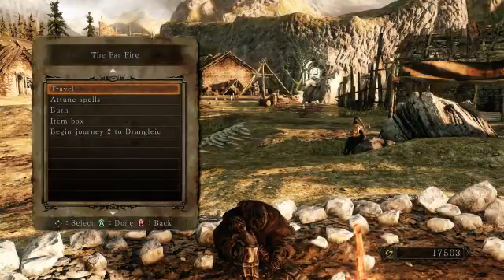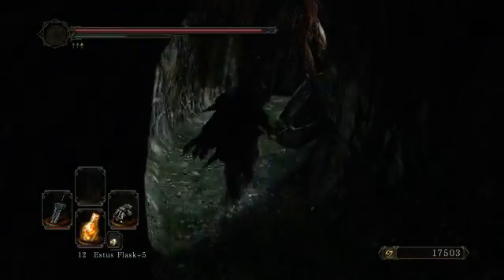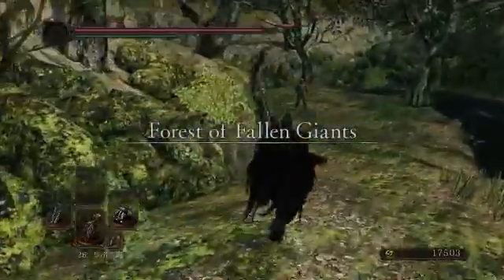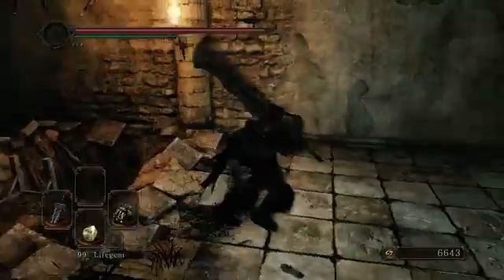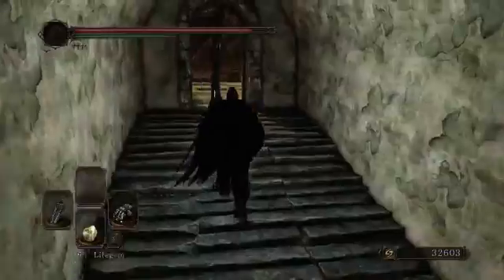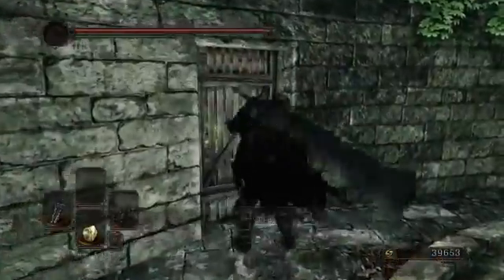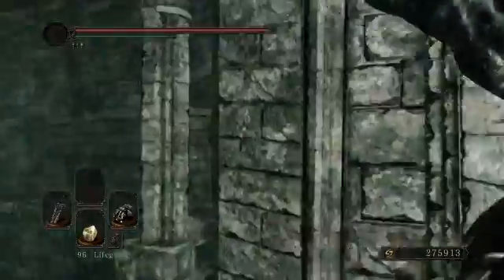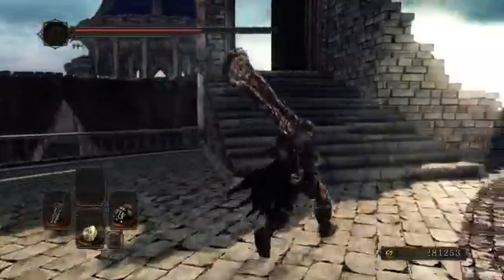Episode 1 - Mistakes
Episode 1 of my let's play / challenge run series of Dark Souls 2: Scholar of the First Sin. I intend to complete a no death / no bonfire run. First episode doesn't go entirely as planned.